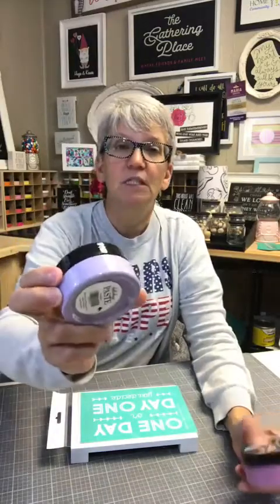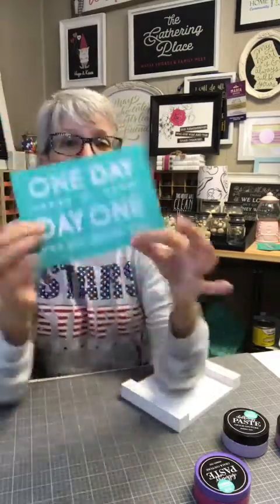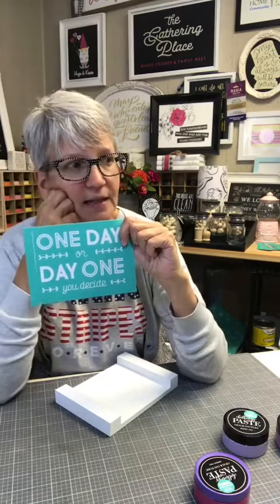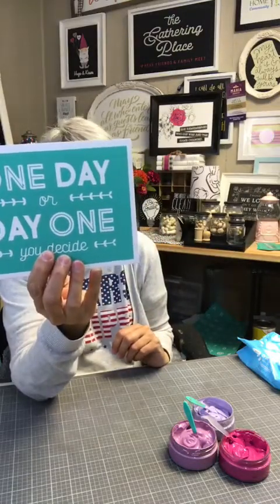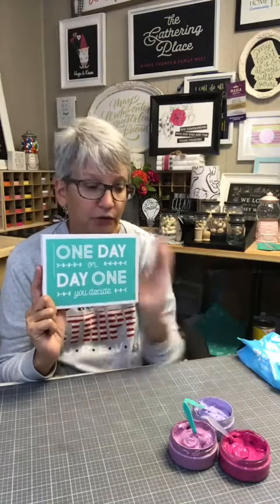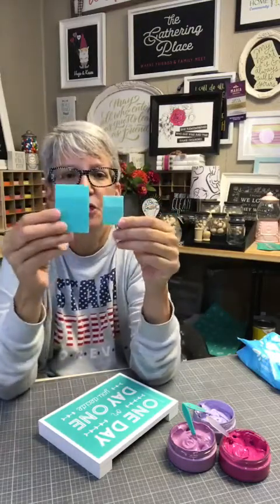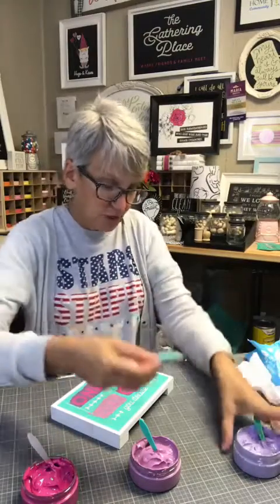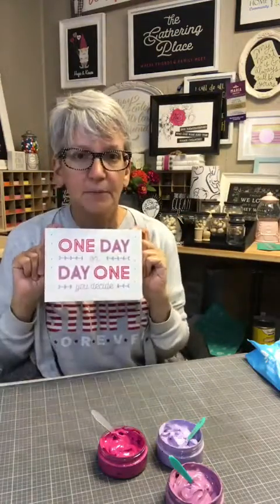One day or day one-How to use Chalk Couture with Making Maria